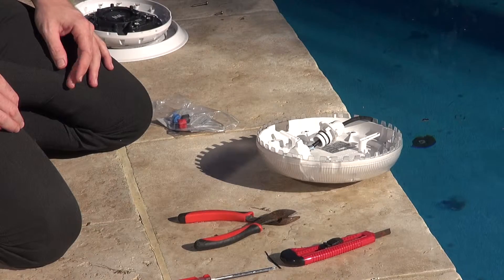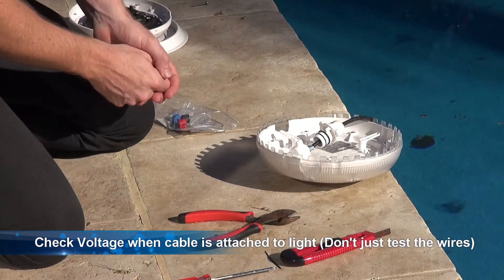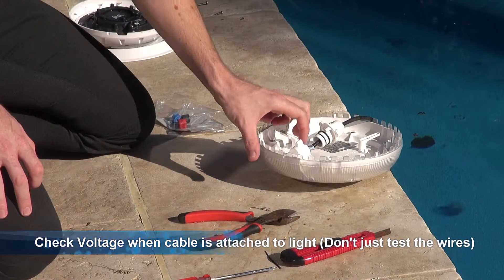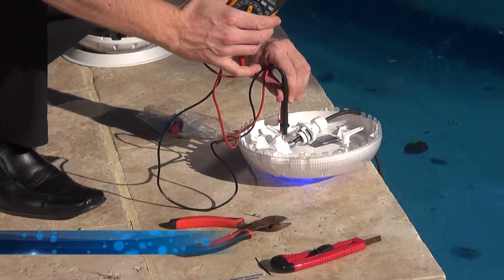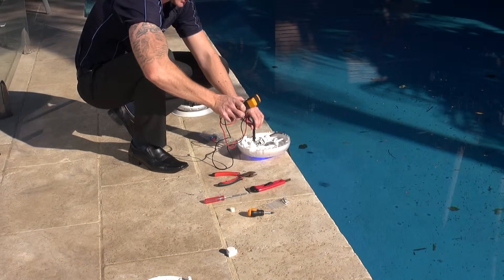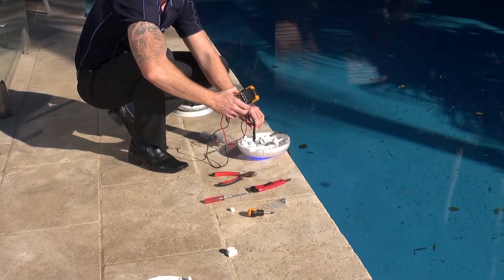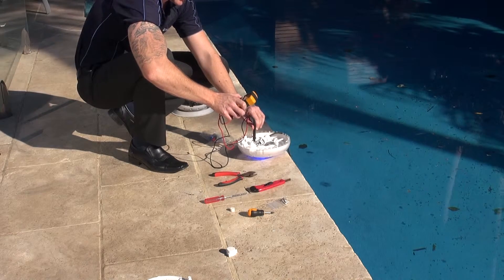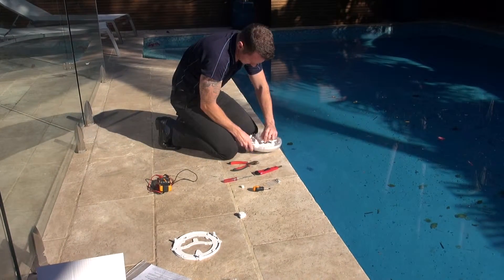Check Voltage Aquaquip LED Pool Light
In this video we demonstate how to correctly test the voltage on an Aquaquip LED pool light. The light must be tested under load. This means the cables need to be attached to the pool light when testing.